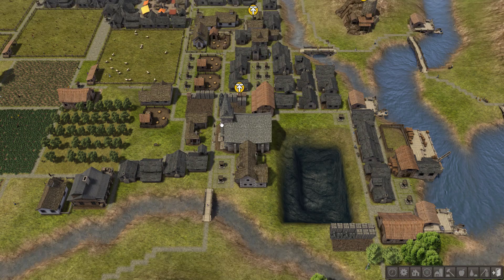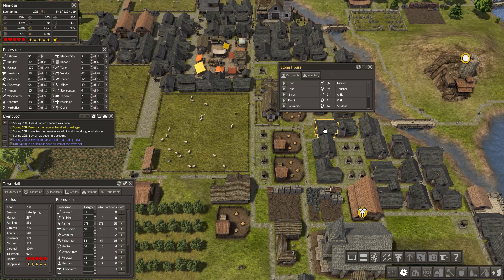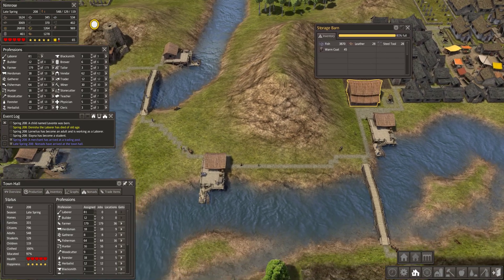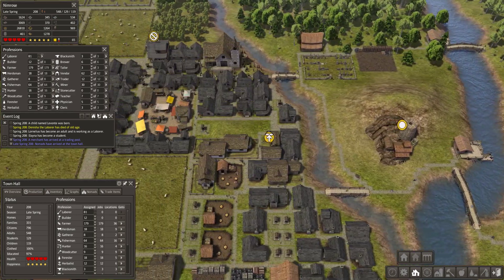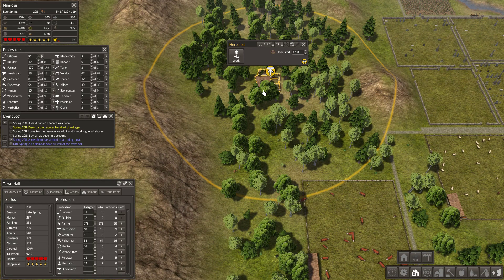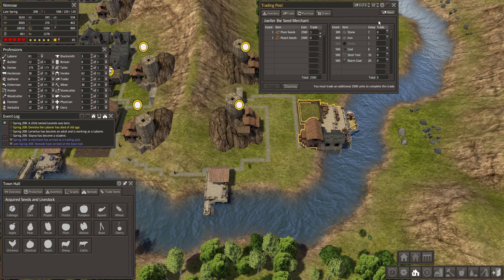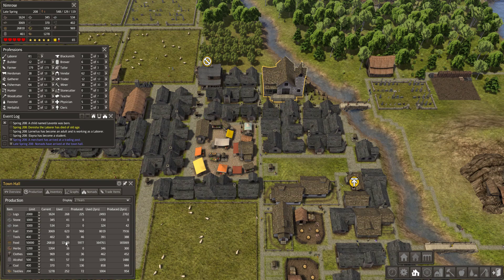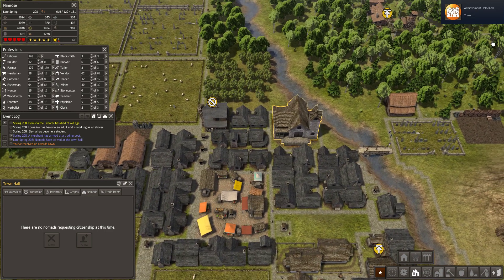Banished ♥ game overview ♥ review ♥ tips and tricks ♥ Banished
Banished is a city-building strategy game, where you control a group of exiled travelers who decide to restart their lives in a new land. They have only the clothes on their backs and a cart filled with supplies from their homeland. The townspeople of Banished are your primary resource.

Completion time of all achievements: min. 50+ hours. Difficulty of completion: 7/10, uneducated and mountain men achievements are hard and challenging